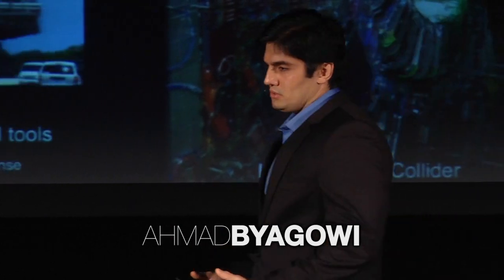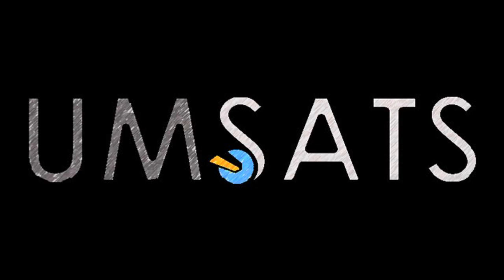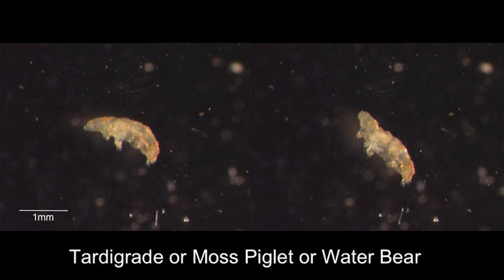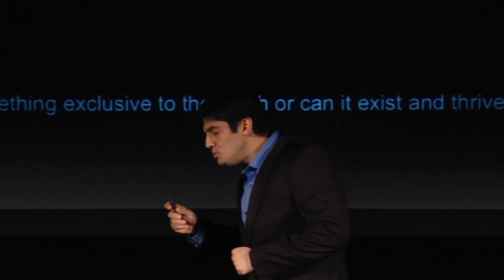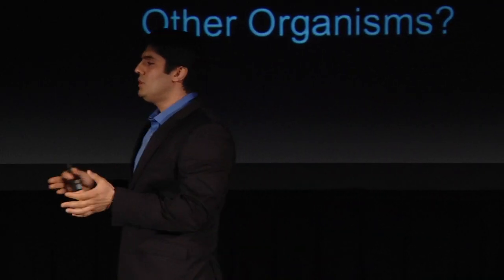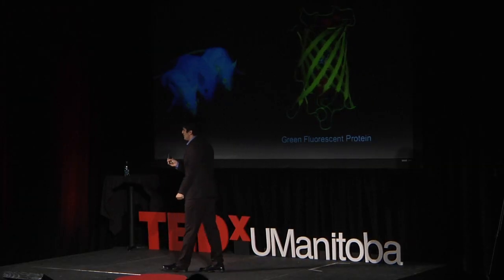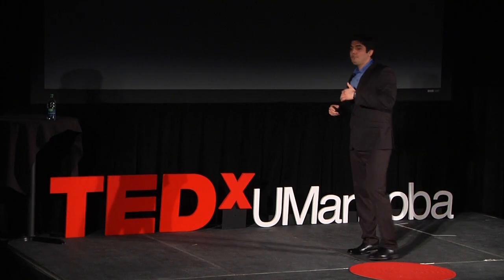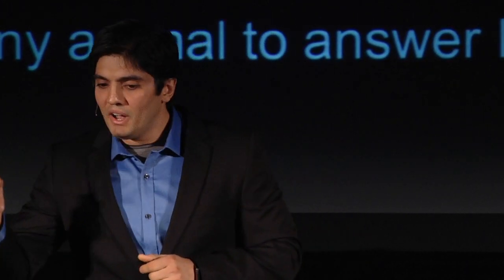Making space accessible to students -- U of M student satellite | Ahmad Byagowi | TEDxUManitoba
This talk was given at a local TEDx event, produced independently of the TED Conferences. Using only a 10x10x34cm student designed and built satellite we seek to understand the ecosystem, where we are coming from and what we are heading towards.

Ahmad Byagowi is an instructor and PhD candidate at the University of Manitoba in the department of Electrical and Computer Engineering. Ahmad previously studied in Austria at TU-WIEN (Vienna Institute of Technology) where he earned his first PhD in Control Engineering in 2010. His project was a humanoid robot named Archie. While working on his PhD he met a professor from the University of Manitoba and was invited as a visiting scholar. Ahmad enjoyed the environment at the university and chose to pursue a 2nd PhD in Computer Engineering at the University of Manitoba.
One of Ahmad's priorities on campus is mentoring and teaching students. Currently he instructs Digital Logic (ECE 2220) and Intro to Robotics (ECE 4180). In UMSATS, he uses his experience and knowledge to help guide the student members involved on the satellite project. While not teaching, Ahmad enjoys spending his time on electronic hobbies.